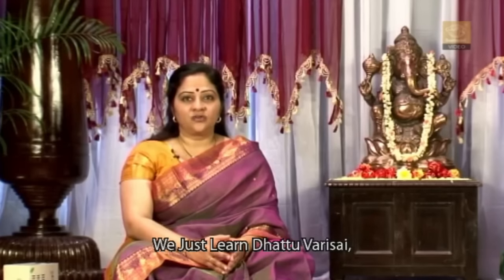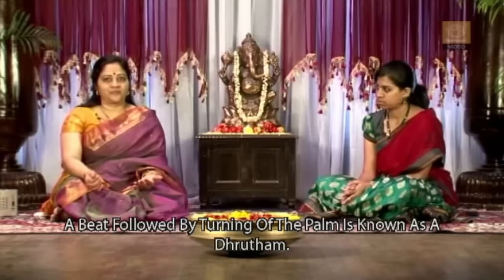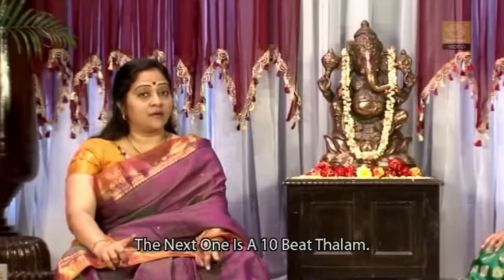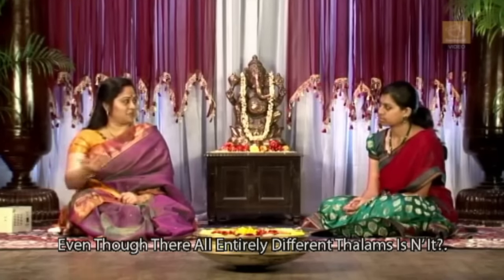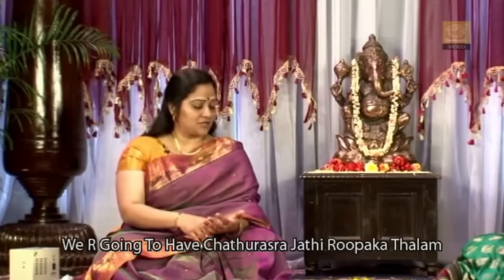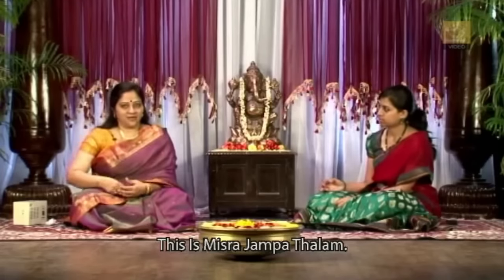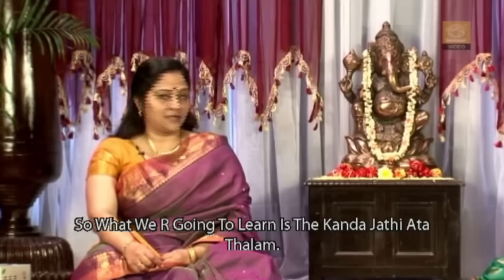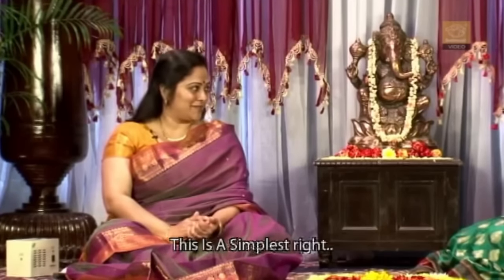Learn to Sing Carnatic Vocal - Alankaras - Basic Lessons for Beginners - S. Sowmya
Carnatic music has a very ancient and traditional background. The very word “Carnatic” means traditional or ancient. However, the application of the term Carnatic to this form of music is more recent than the music itself! Here we discuss the elements of change and continuity in this traditional form of classical music in India. Carnatic music is a melody-based system.